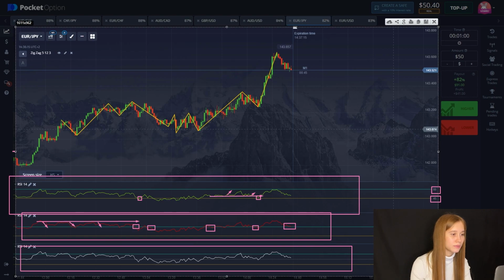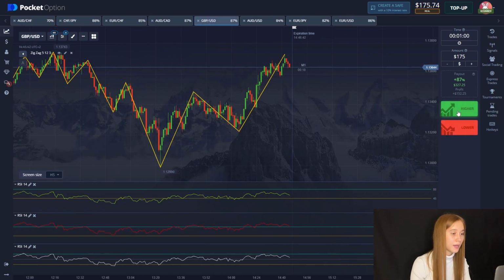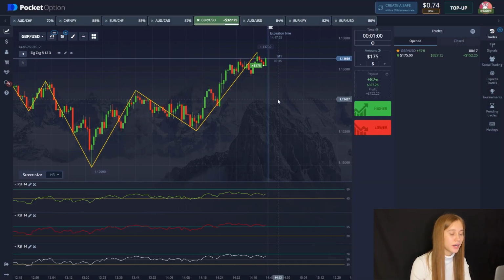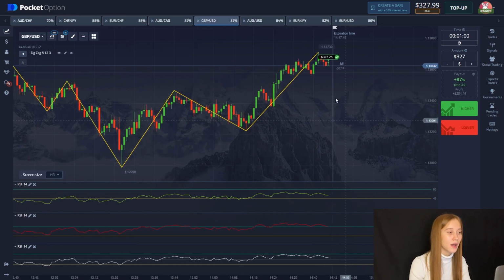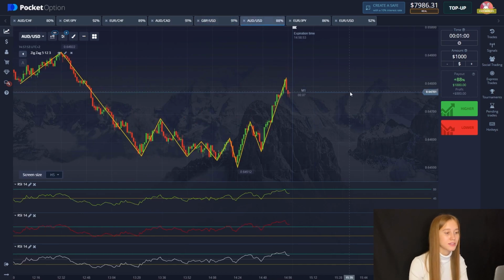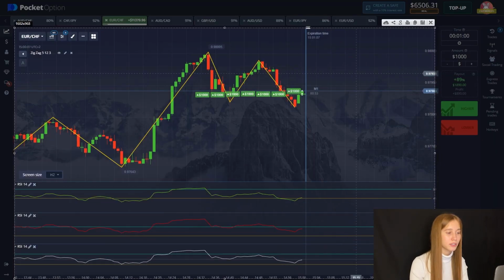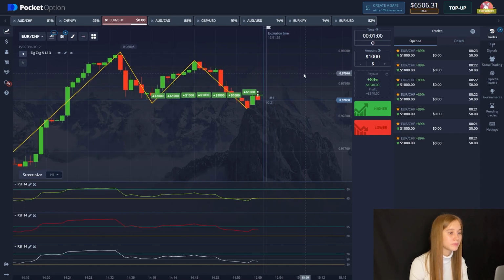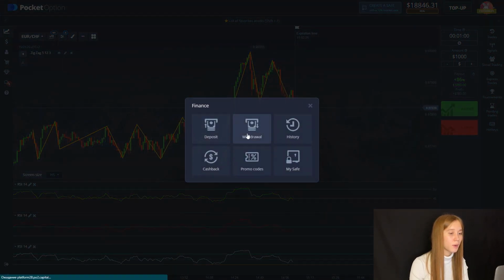RSI & ZIG ZAG Best indicators | Binary Strategy For Binary Options | Tutorial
In this video I will be showing you my personal binary options trading strategy using Pocket Option. I take you step by step and show you how simple and easy it really is.